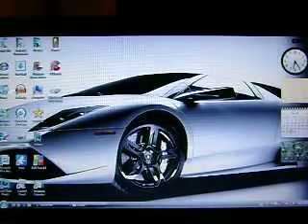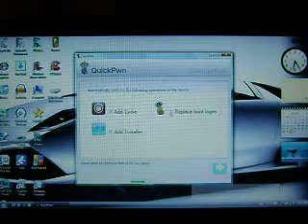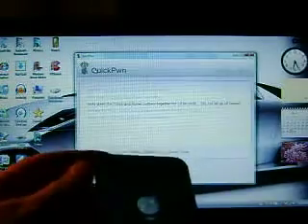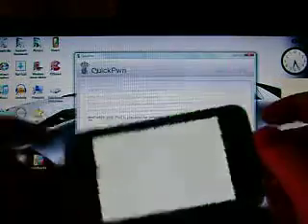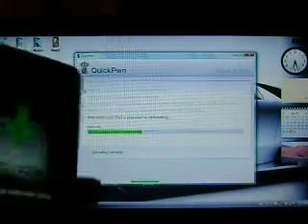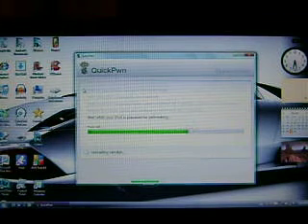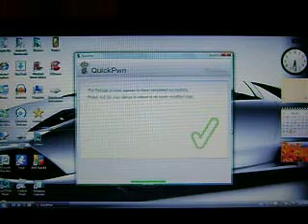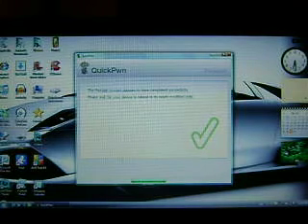Jailbreaking iPod Touch 2.2 Firmware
READ

UDATE!: Sorry for the problems, I've re-posted a new URL that I've also virus scanned and it's good so use it when you jailbreak with quickpwn!

Hope this completes your ipod jailbreaking!